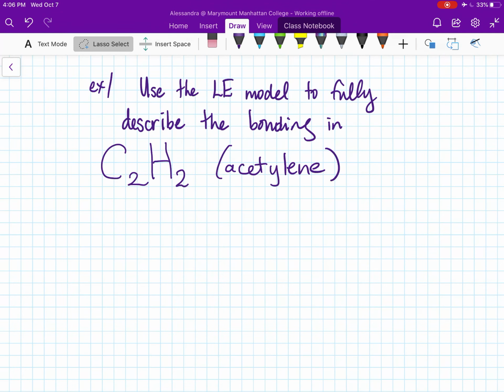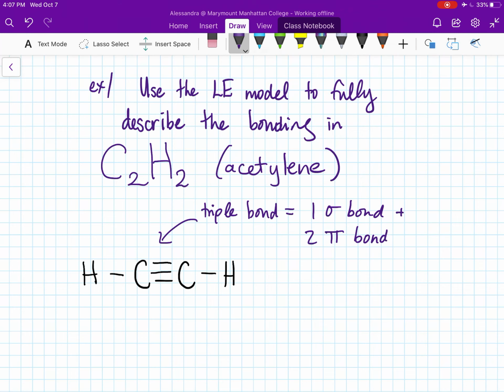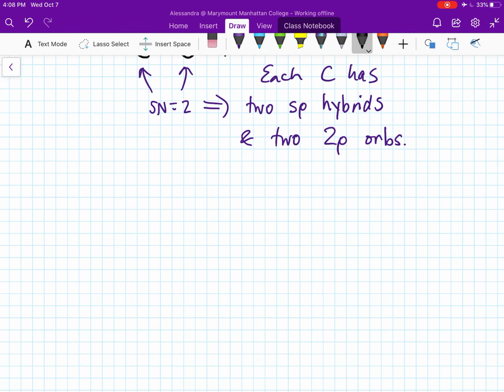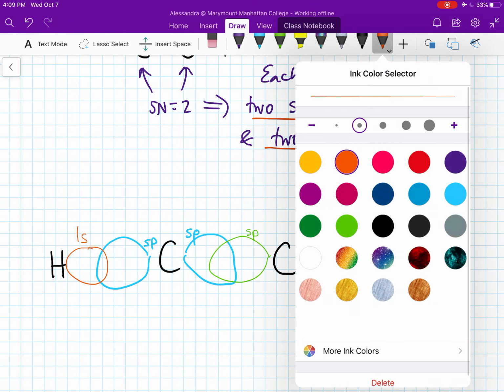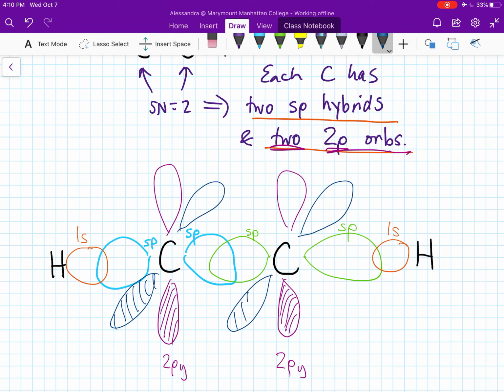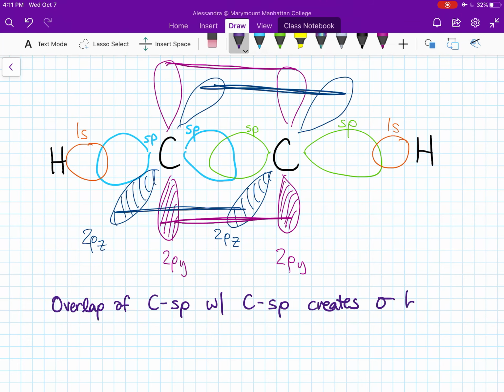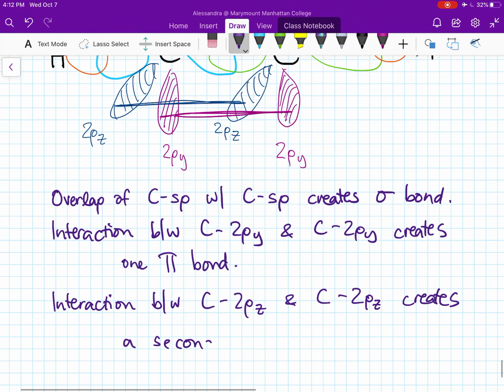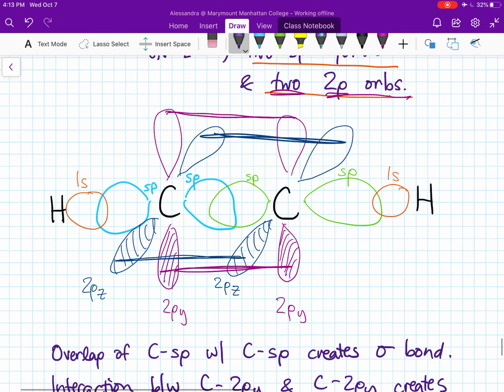Applying the Localized Electron Model to Describe the Bonding in Acetylene